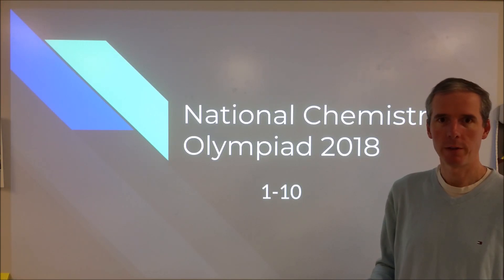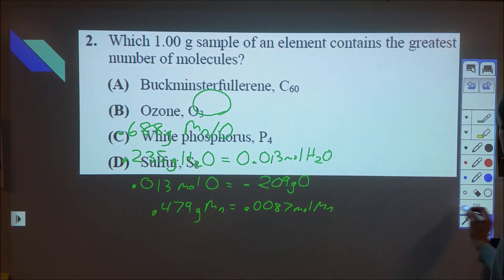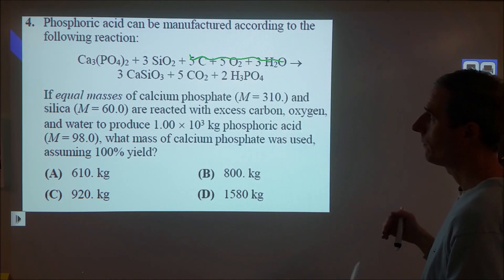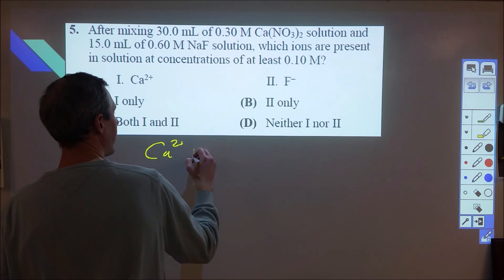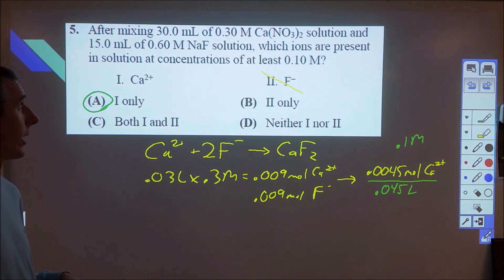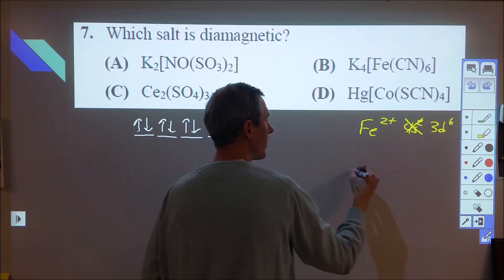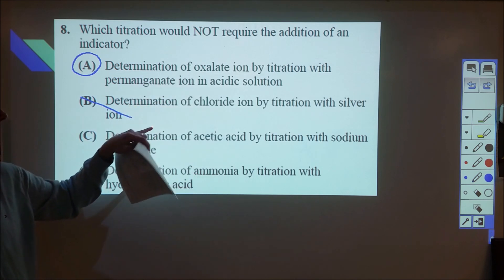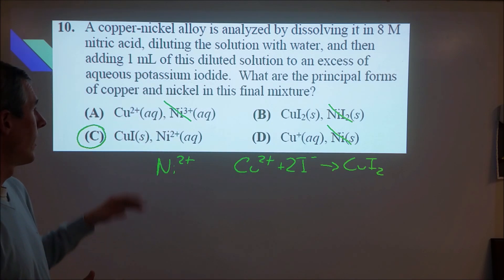2018 National Chemistry Olympiad 1-10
The 2018 National Chemistry Olympiad Multiple-choice questions are worked out. These are the first ten of 60 questions.

If your teacher doesn't have strong chemistry background you might enjoy reading my new book Teaching Introductory Chemistry